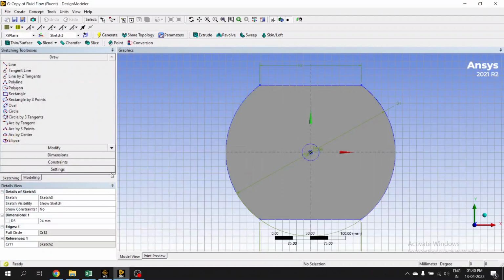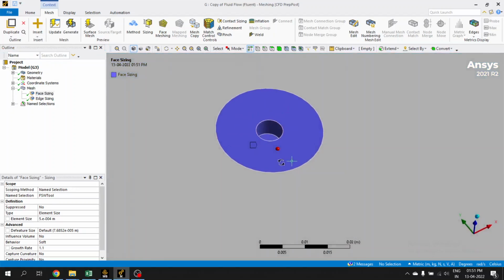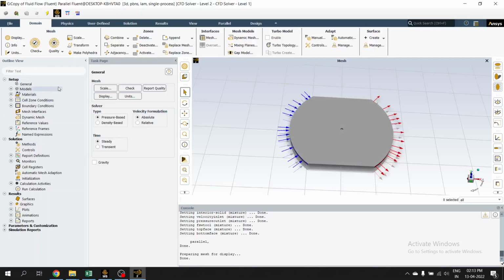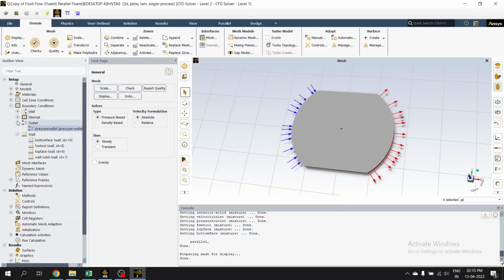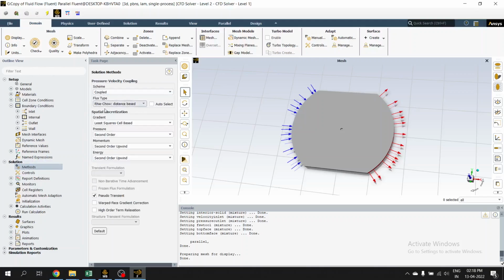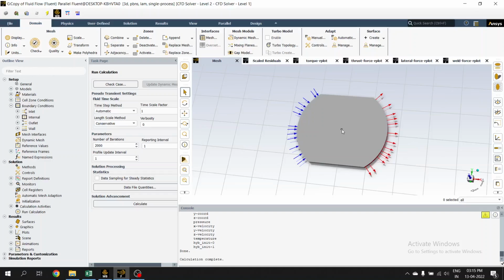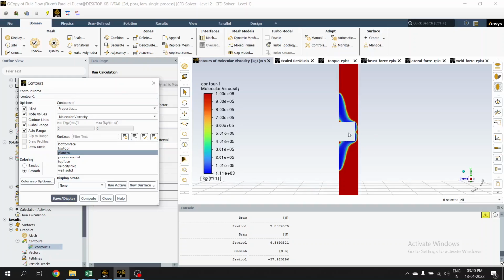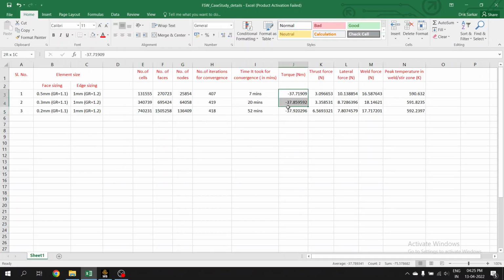Friction Stir Welding Assignment | IITKgp | Numerical Modelling of Manufacturing Processes (ME60134)